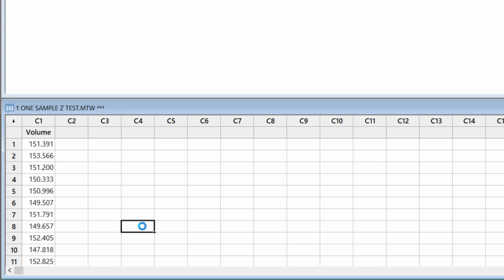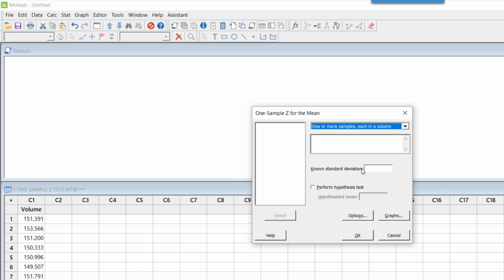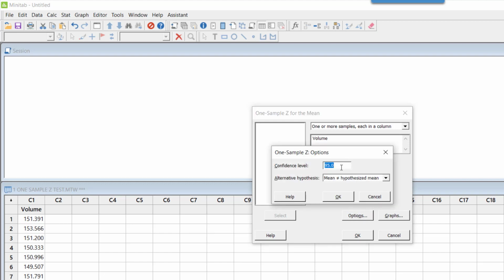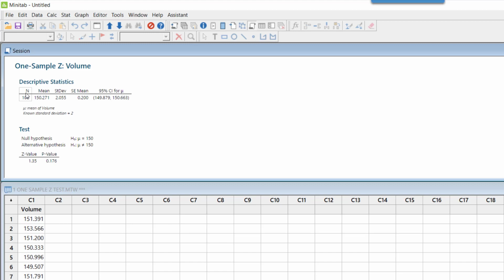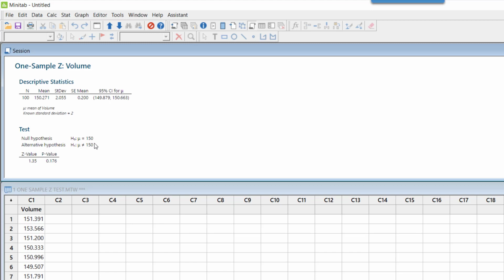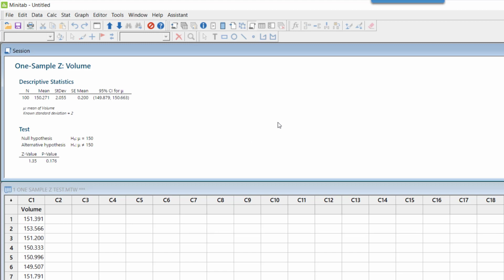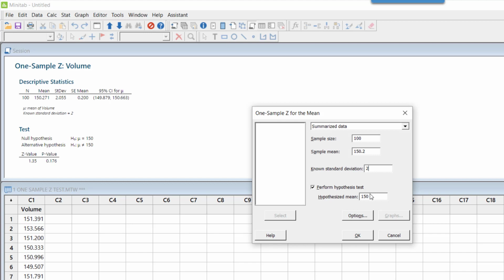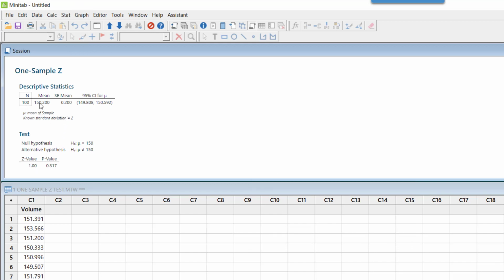One Sample z Test Using Minitab 18